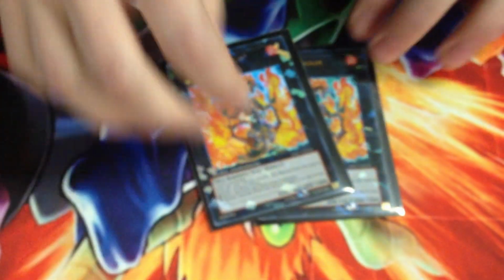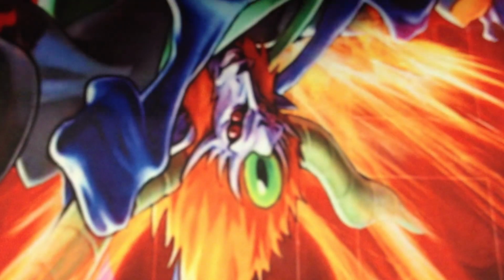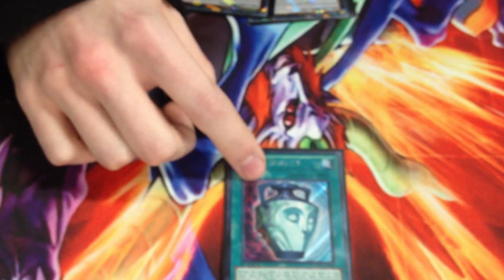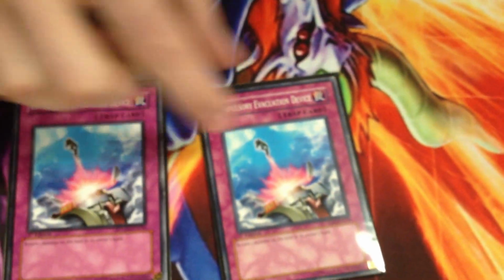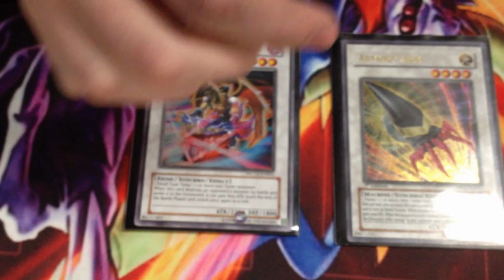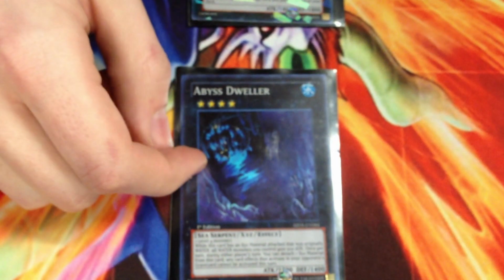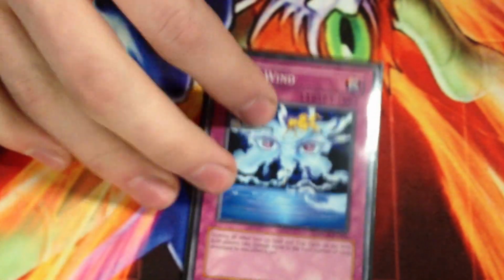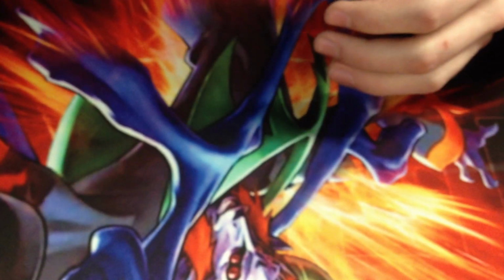Calgary Regionals 2013 Top 32 Infernity Deck Profile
Near the end of Regionals we managed to get a deck profile from Riley who topped 32 using Infernites. Since its not one of our decks i'm not going to put the deck list in the description.